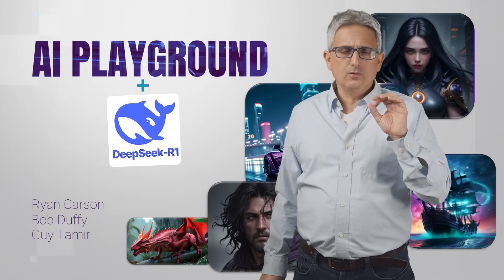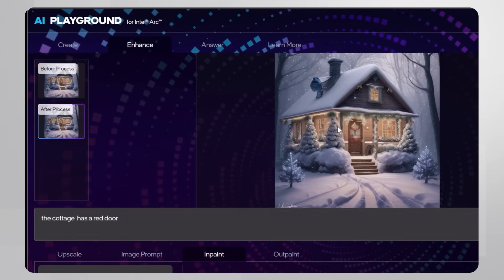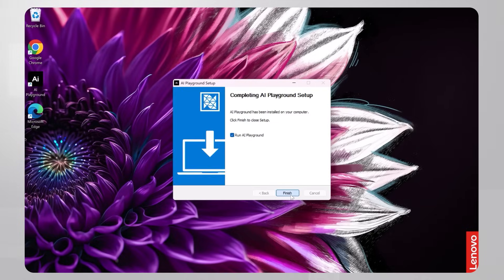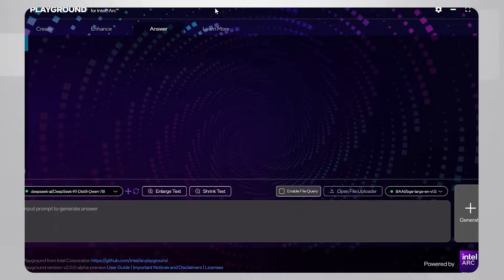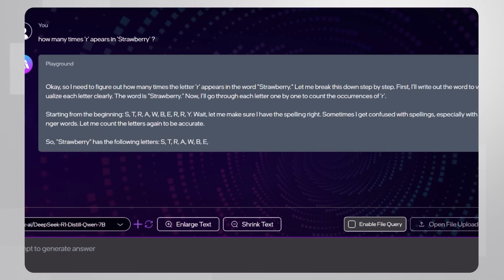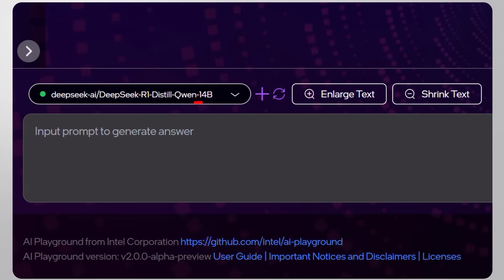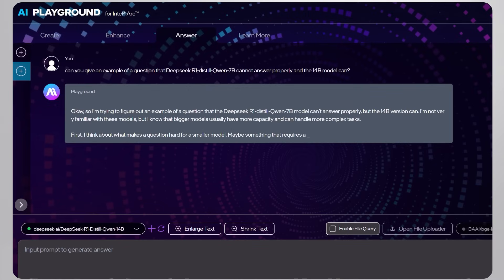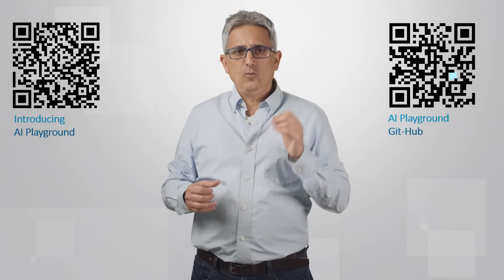DeepSeek R1 using Intel AI Playground on AI PC | AI with Guy | Intel Software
Discover how to easily run DeepSeek R1 using Intel AI Playground on your AI-powered PC. In this step-by-step guide, we’ll walk you through the setup process, showcase performance optimizations, and highlight how Intel’s AI acceleration enhances your workflow.